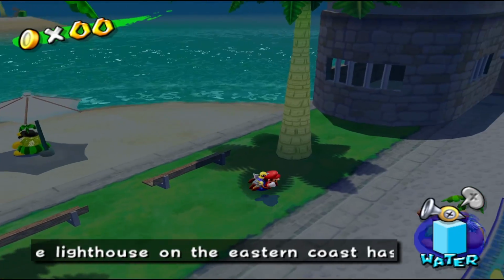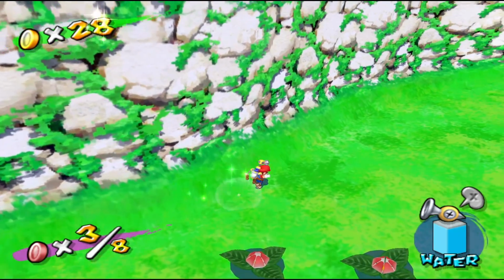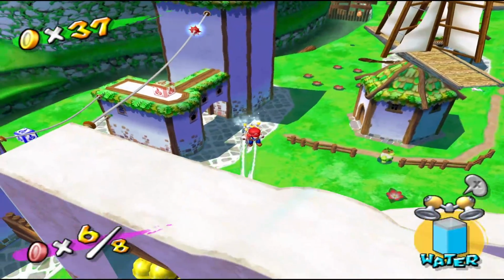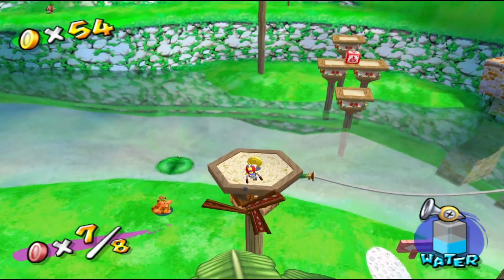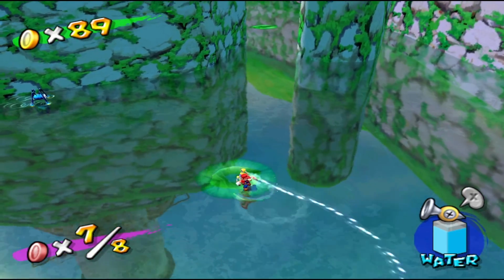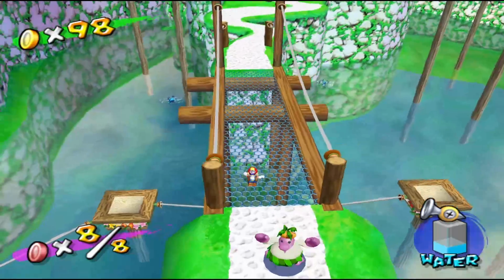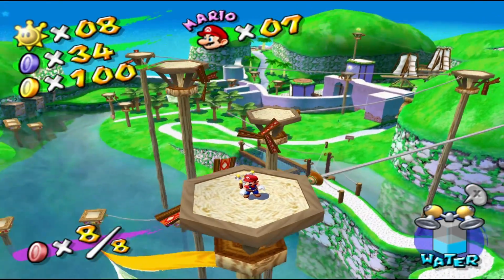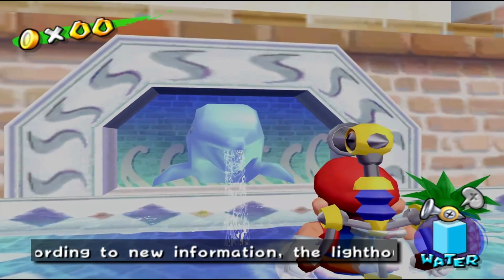Let's Play Super Mario Sunshine! Part 3 - I Hate Coins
In this episode, we start off getting red coins. But turns out there is a 100 coin Shine in this game. And you cand get both at the same time. THATS COOL!!